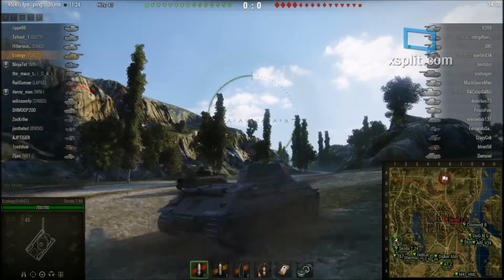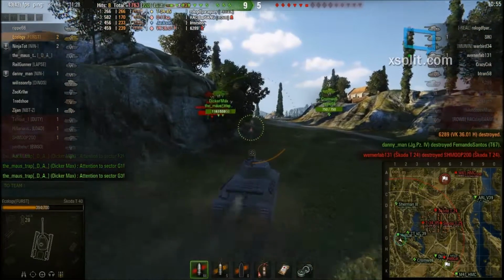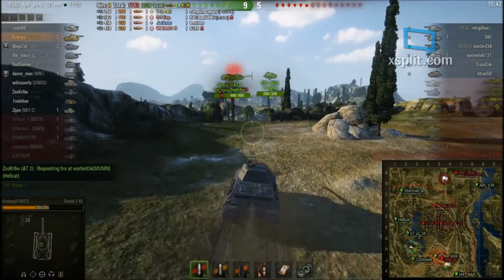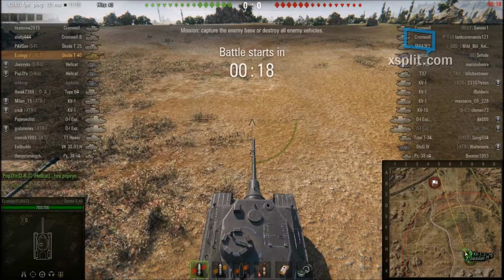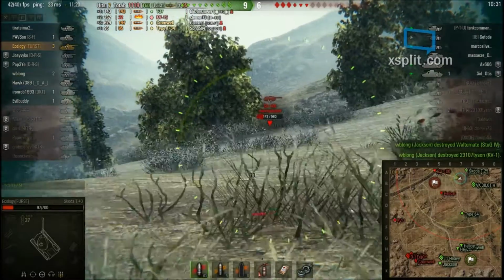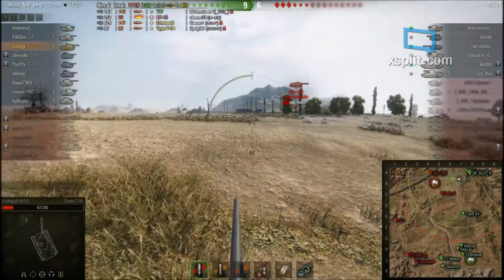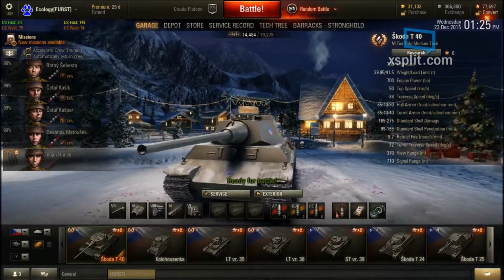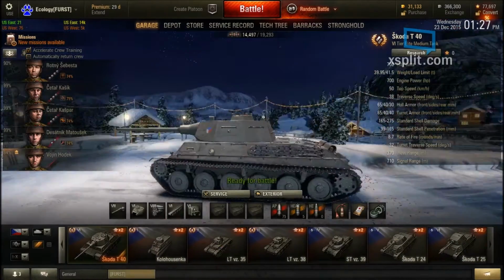T 40 Tier 6 Czechoslovakia premium~ World of tanks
Playing 2 battles with the tier 6 Czechoslovakia premium T 40 !